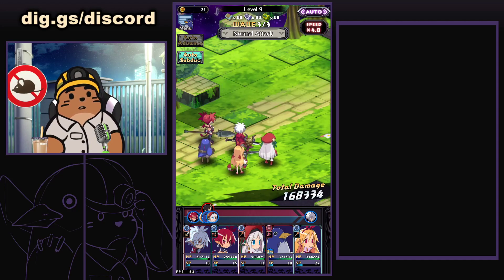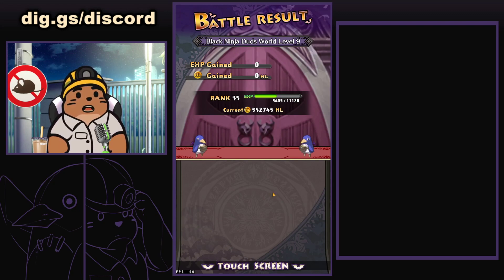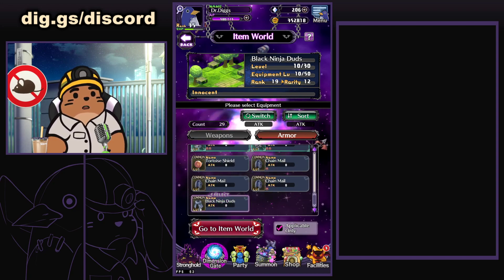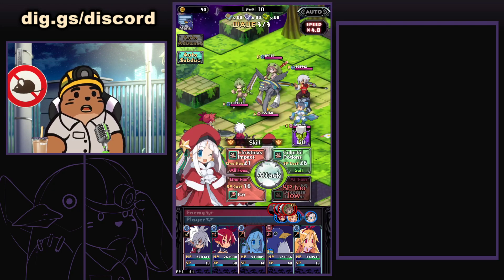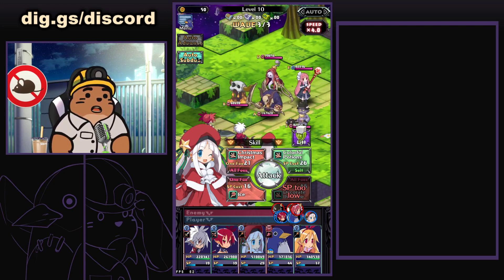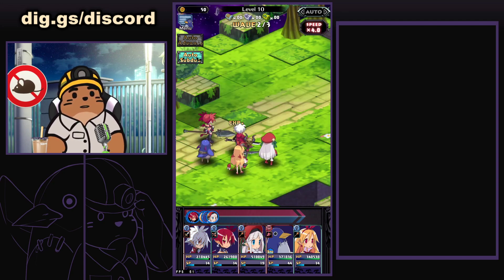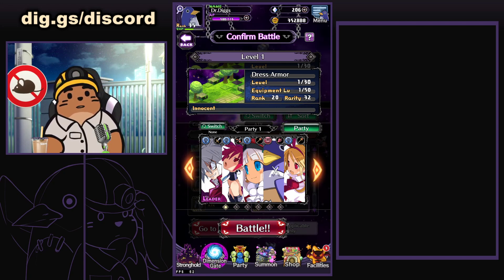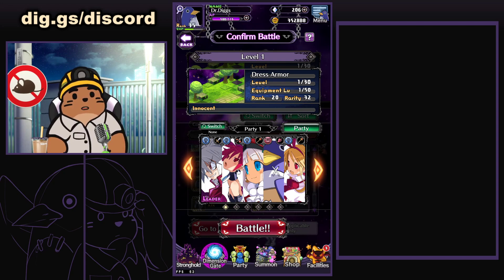EQUIPMENT TRICK! How to MAX OUT Item Rank! Disgaea RPG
Shoutout to Typo for showing me this trick! Thanks so much my man! Basically this is the best way to increase your item rank level across your account!

▌Resources ▐
●WoTV-Calc.com